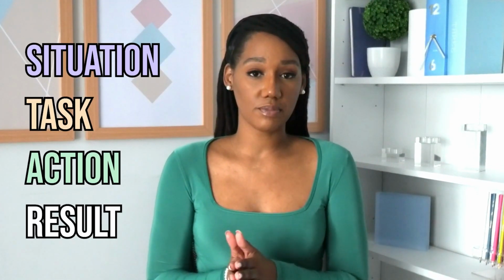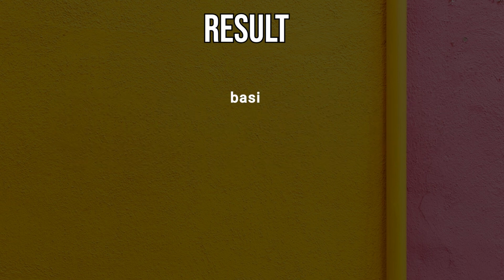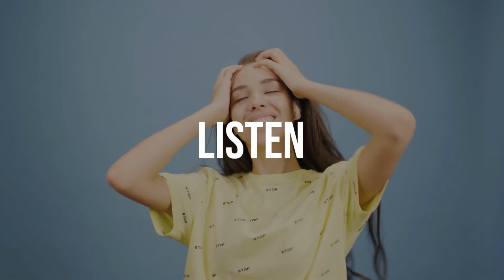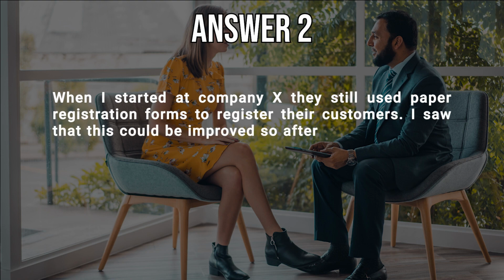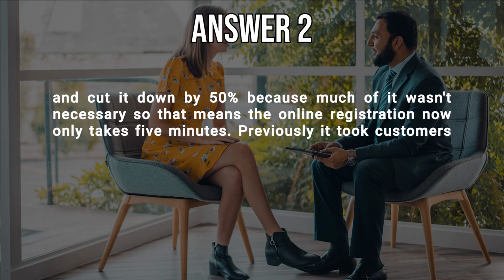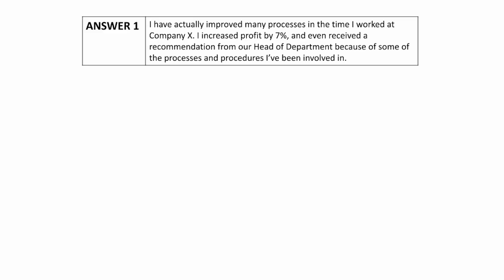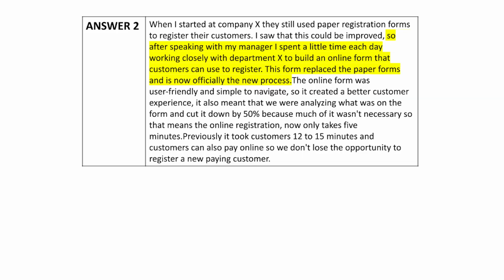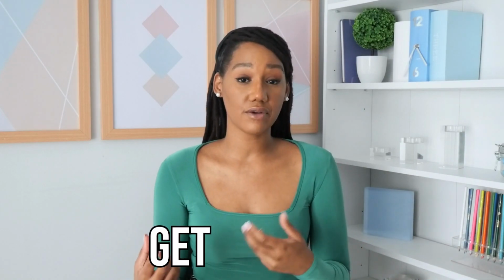5 Actionable Interview Tips and Tricks that Guarantee Results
Looking for actionable interview tips and tricks that will help you fly through your next interview? Then this is the video for you.
In this video I cover 5 unique interview tips that will give you a big advantage in your next interview, the most important being interview prep and nailing common interview questions, I also include how to use the STAR METHOD (STAR = situation, task, action result).

📢READY TO PASS YOUR NEXT INTERVIEW?

TIMESTAMPS
00:00 5 Actionable Tips
00:17 Tip 1
01:47 Tip 2
02:56 Tip 3
05:11 Tip 4
05:54 Tip 5

5 Actionable Interview Tips and Tricks that Guarantee Results